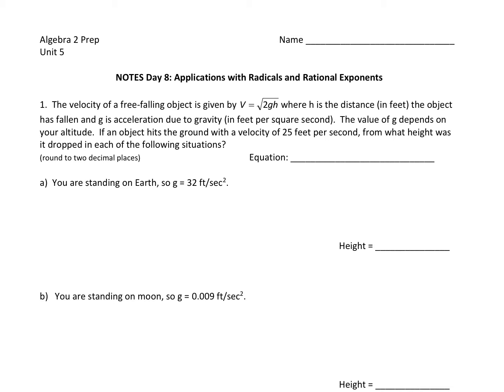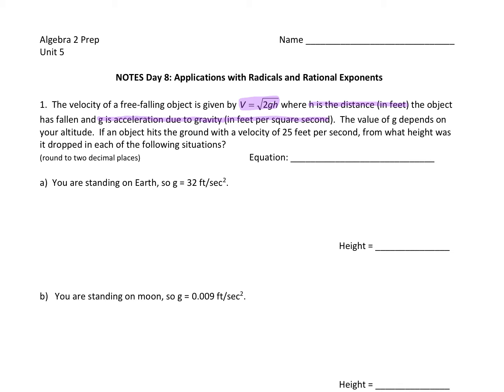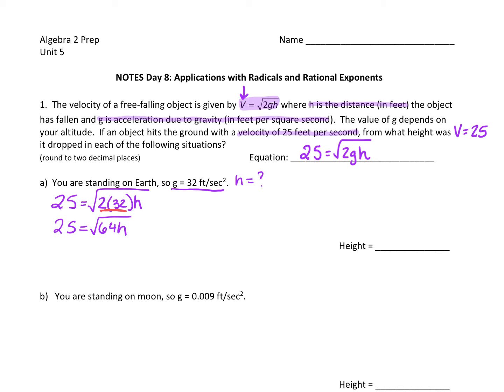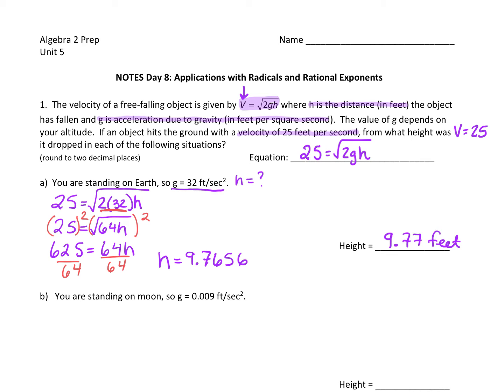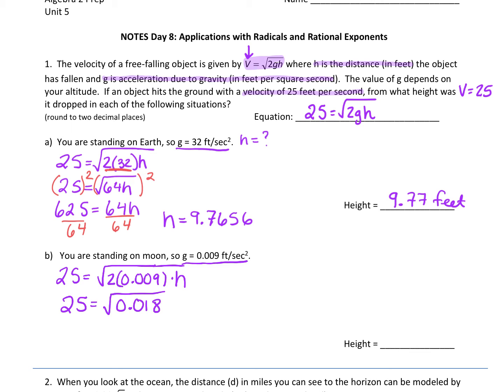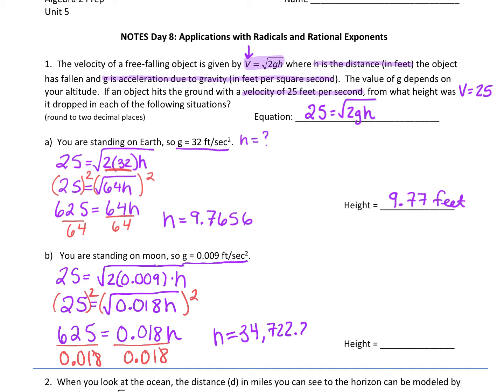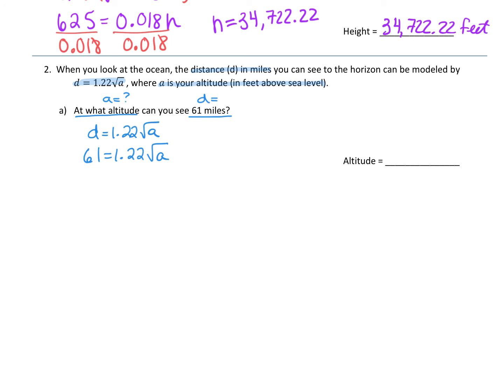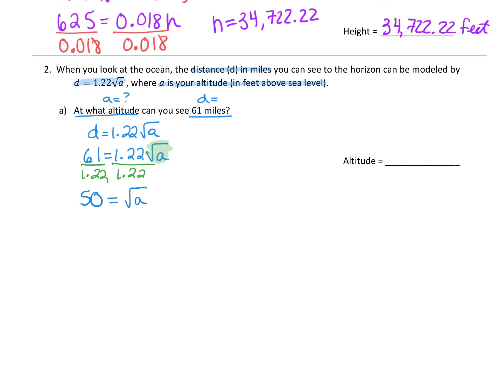Unit 5 Day 8 Notes Applications.mp4